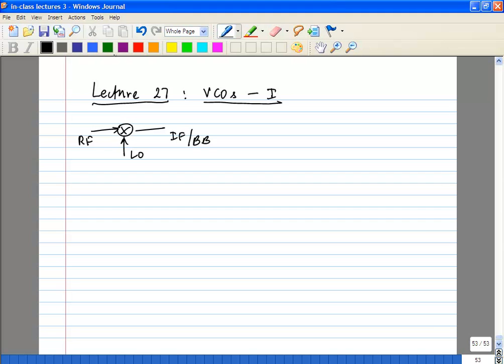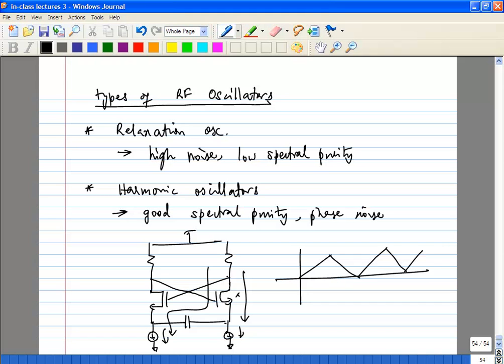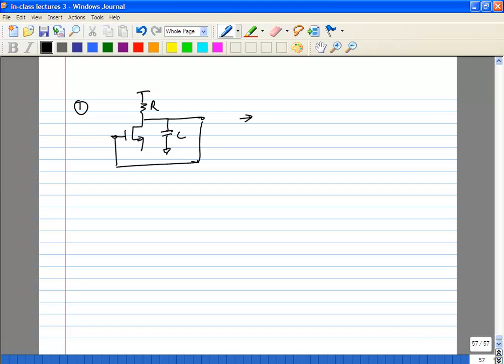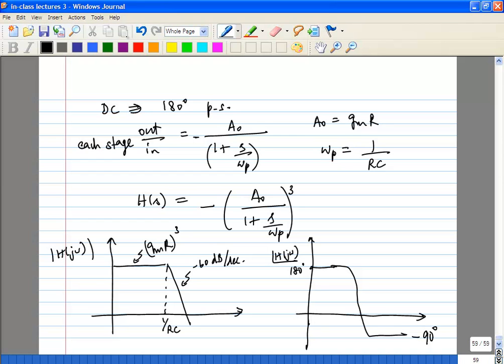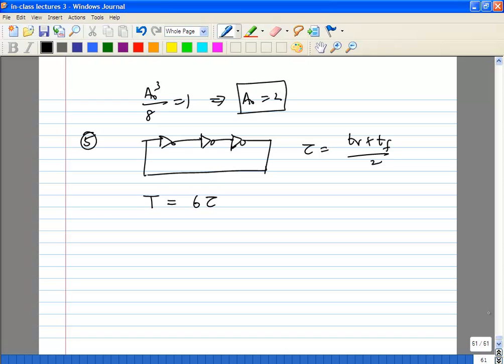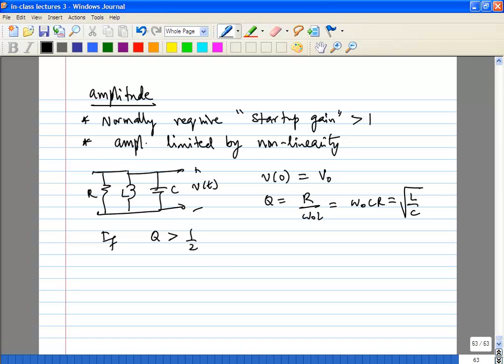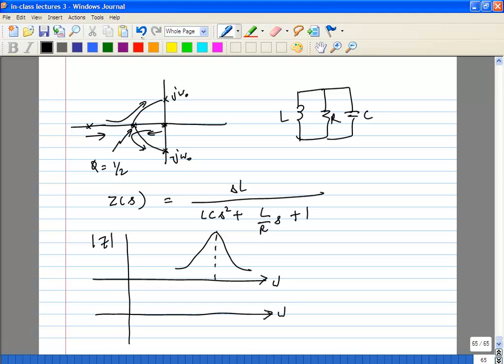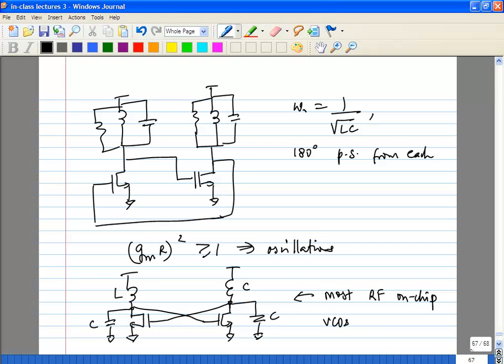Lecture 27 VCOs 1